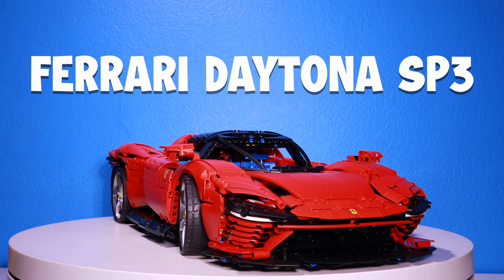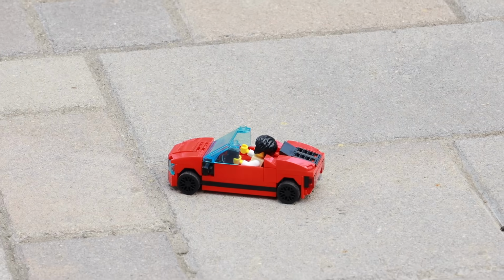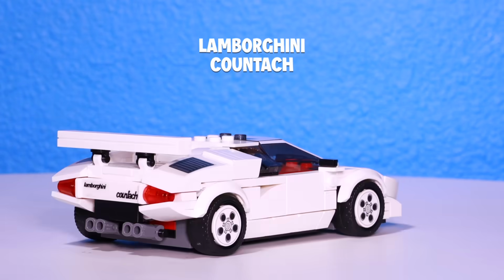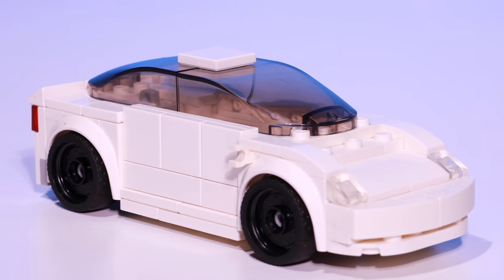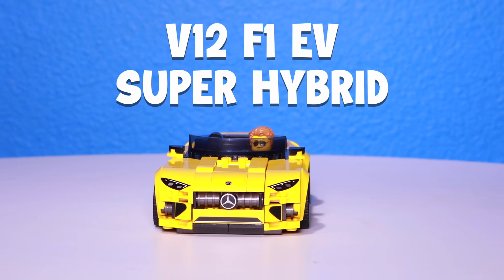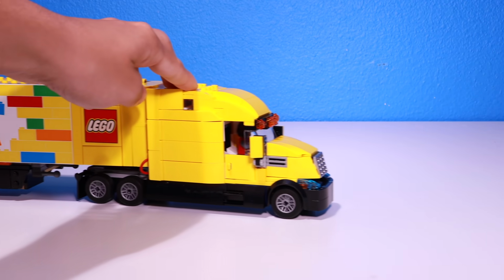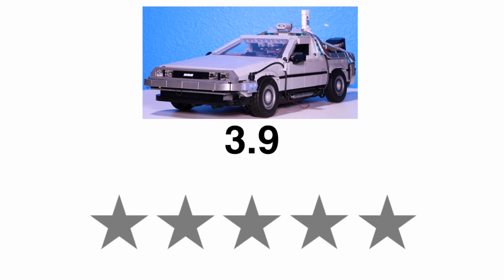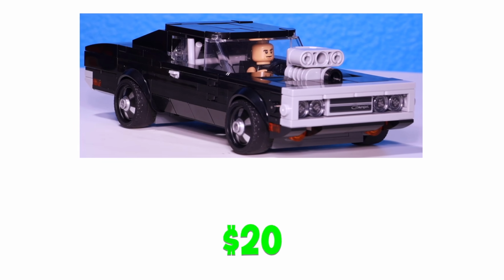I Tested CRAZY LEGO Cars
I tested 24 Lego cars to see if they are worth buying...

I tested tons of lego cars like a Ferrari, Tesla CyberTruck, Batmobile, Mario Kart, Lamborghini, and even Lightning McQueen...